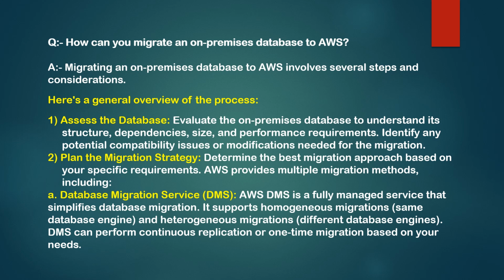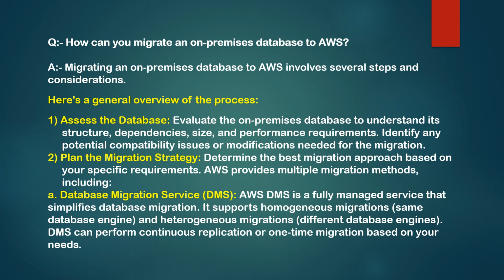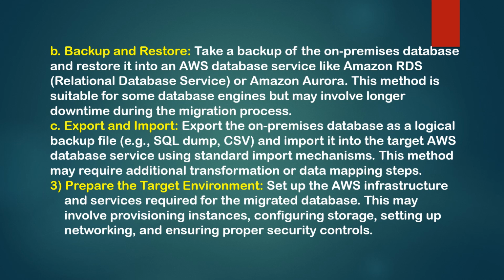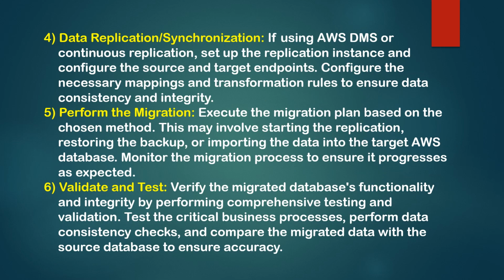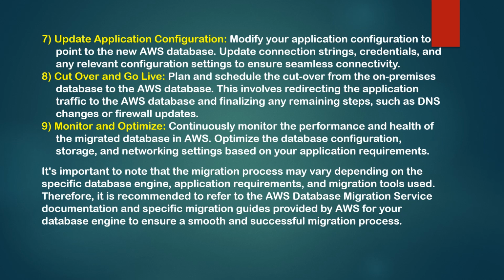Q: 37 | How can you migrate an on premises database to AWS? | Top 50 AWS Interview Q & A.